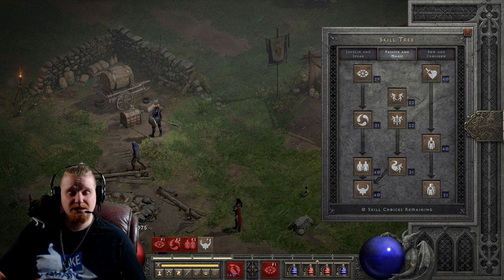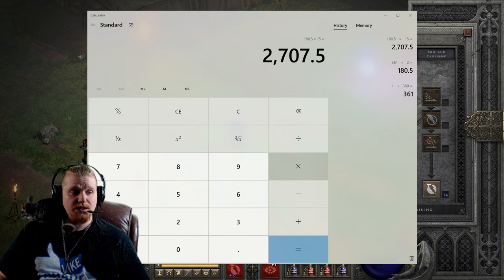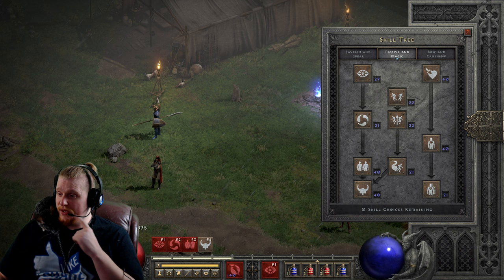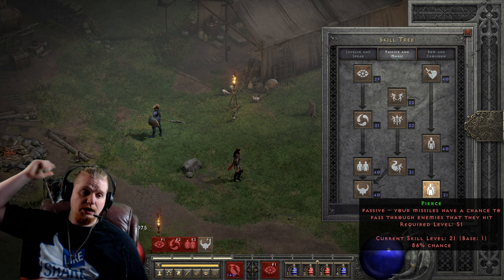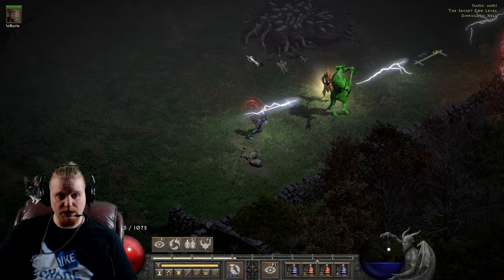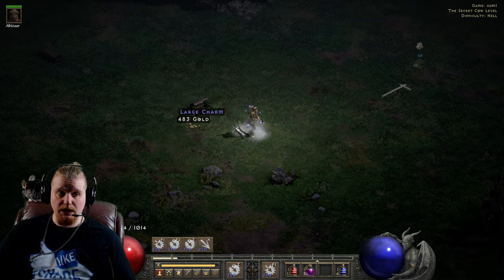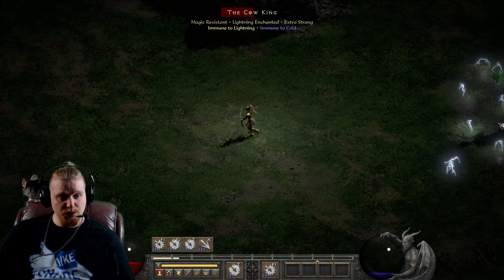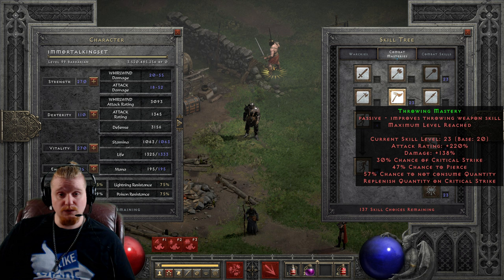D2R Skills & Abiliites - Pierce (Amazon)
Hello Guys and Gals Today I am going to go over the Amazon Skill Pierce.